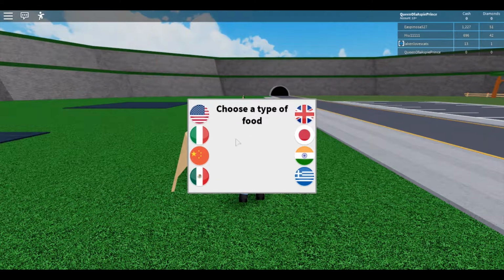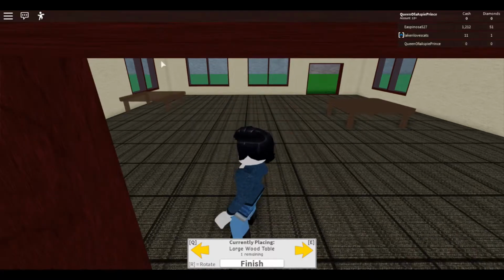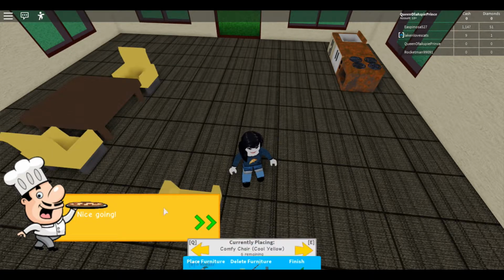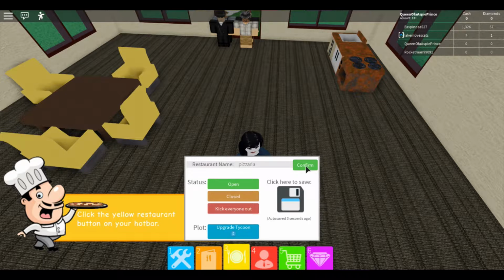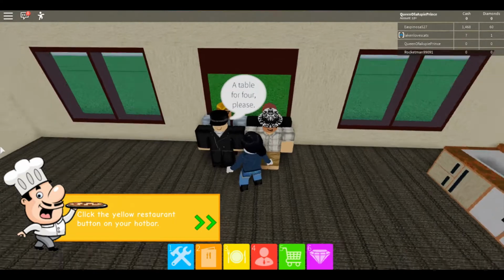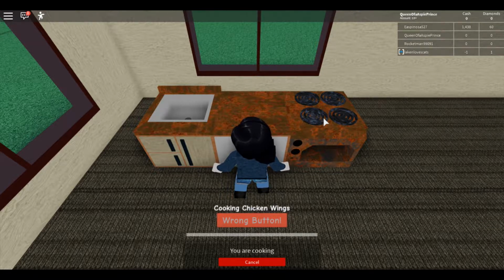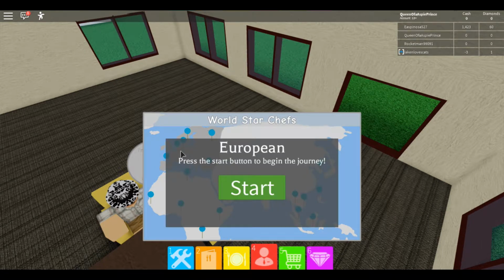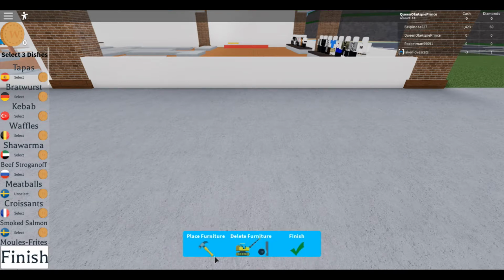roblox restaurant tycoon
playing restaurant tycoon for the first time.